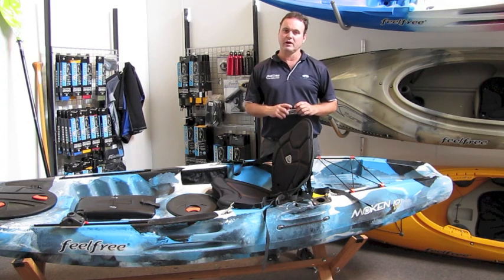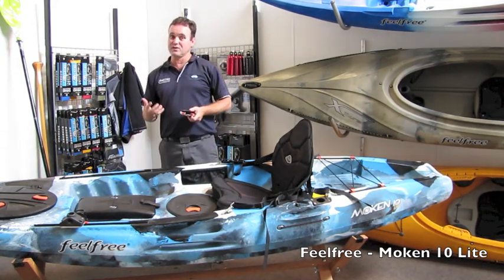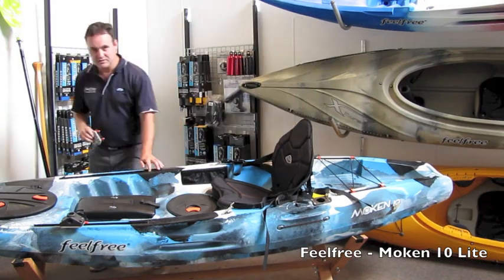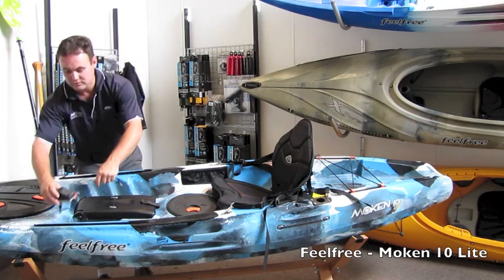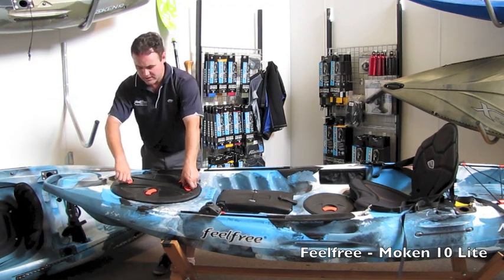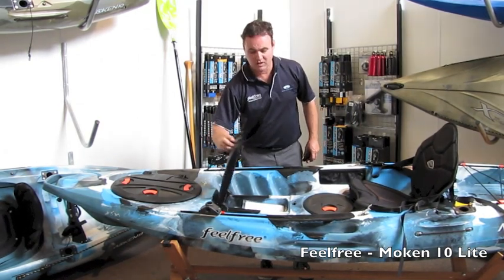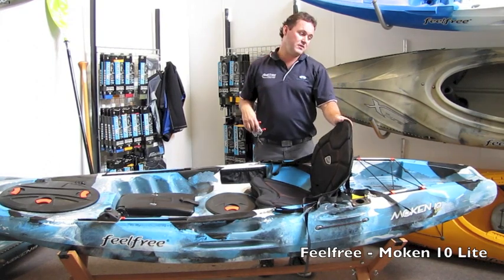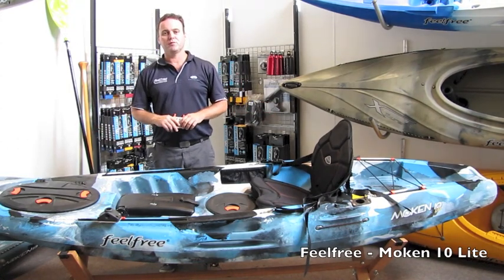Feelfree Moken 10 lite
A walk through of the 2013 Feelfree Moken 10 lite.  Australian fishing Kayak